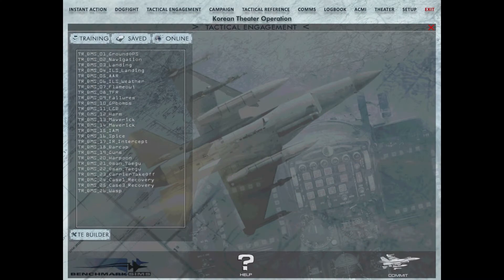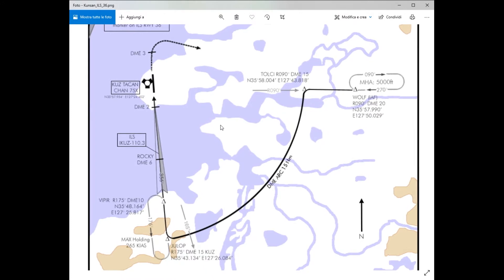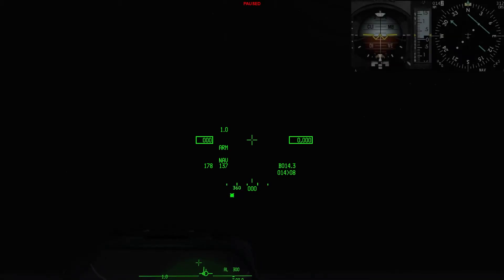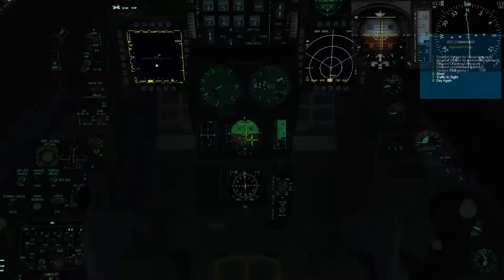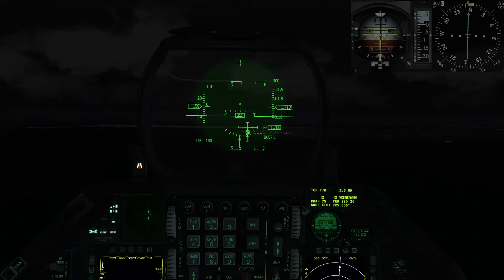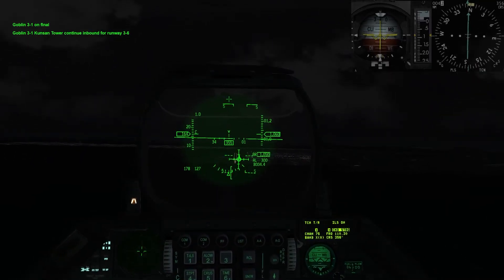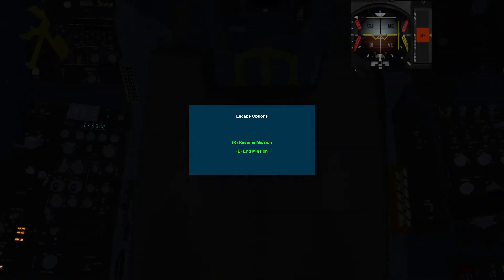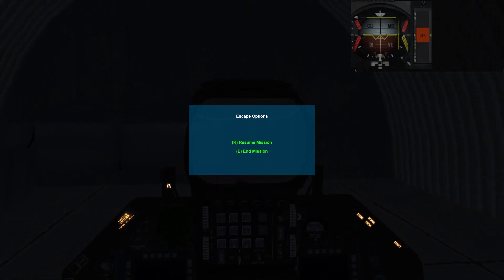04 training ILS parte 02 Pratica strumenti Falcon BMS 4.35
Addestramento all'atterraggio ILS in Falcon BMS 4.35.
Parte 2 di 3, Atterraggio ILS diretto, pratica con la strumentazione di bordo
Diviso in 3 parti:
1 Parte teorica
2 Parte pratica con atterraggio ILS diretto
3 Parte pratica con avvicinamento da carta aeroportuale con bassa visibilità e maltempo.
Link:
Gruppo Facebook

0:00:40 - Salta intro

PER SCARICARE LA VERSIONE DI FALCON BMS 4.35
ANDARE SUL SITO DI BENCHMARK SIMS